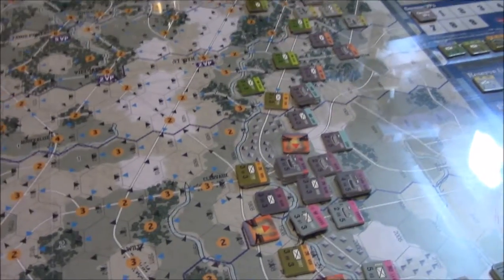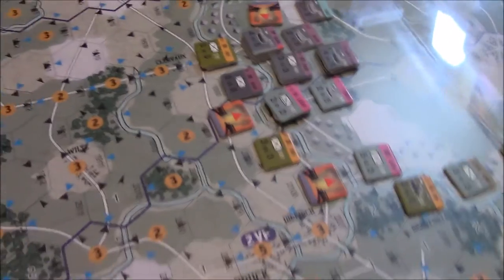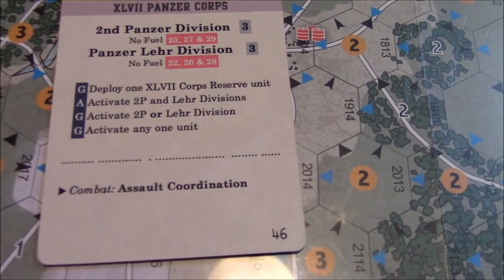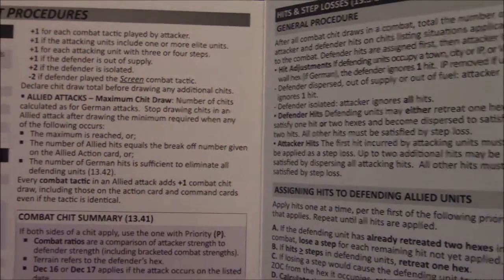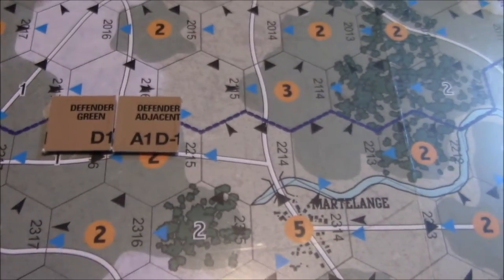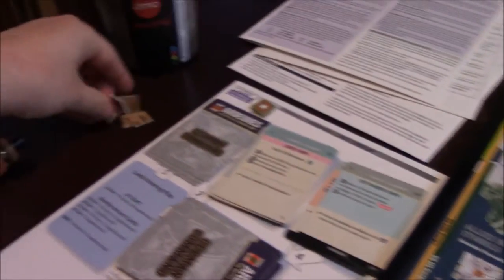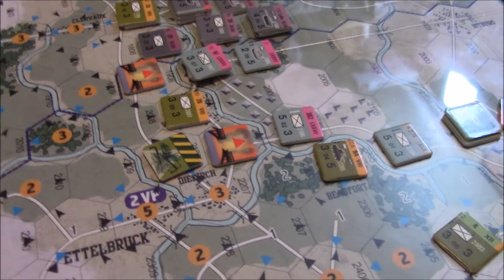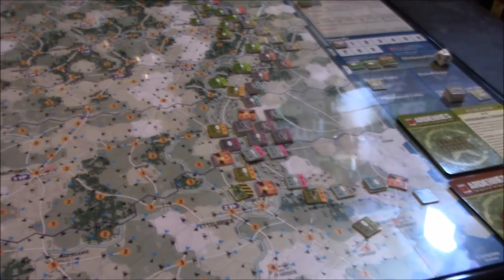Enemy Action Ardennes: Part 2 game play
EAA basic activation and more game-play thoughts